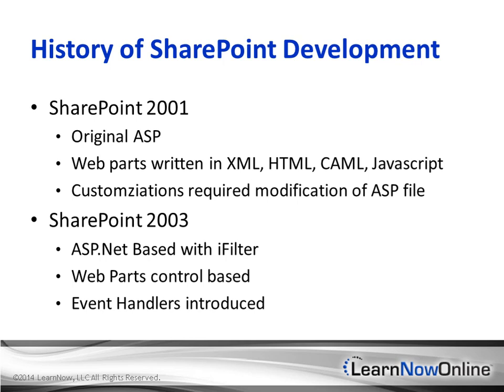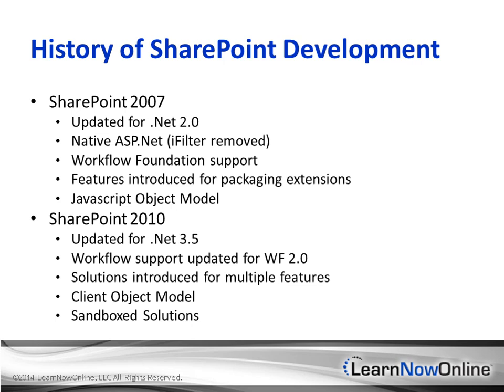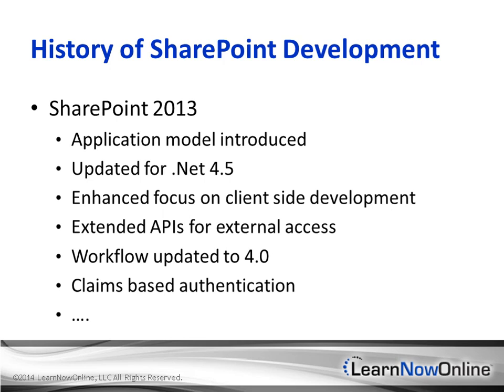Sharepoint History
SharePoint History (24:57)
• Introduction (00:41)
• History of SharePoint Dev (11:37)
• History of SharePoint Dev 2 (08:36)
• History of SharePoint Dev 3 (03:45)
• Summary (00:16)